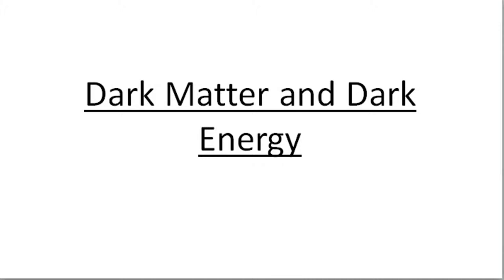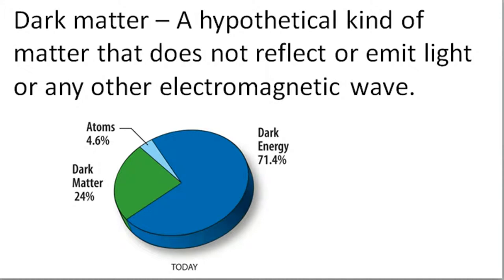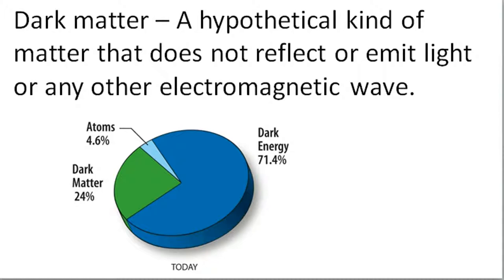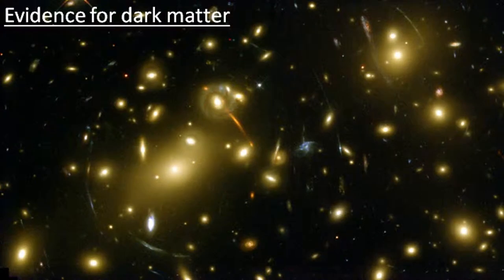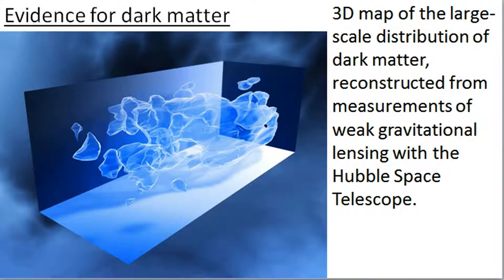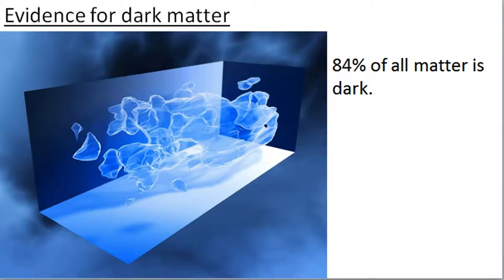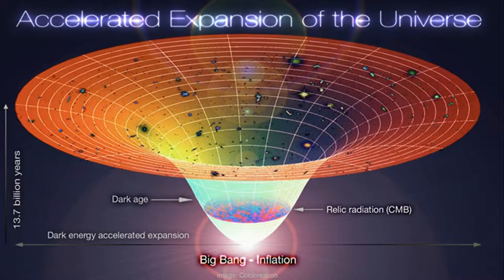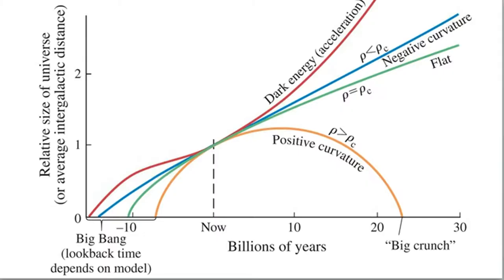Dark Matter and Dark Energy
A short lesson on Dark Matter and Dark Energy